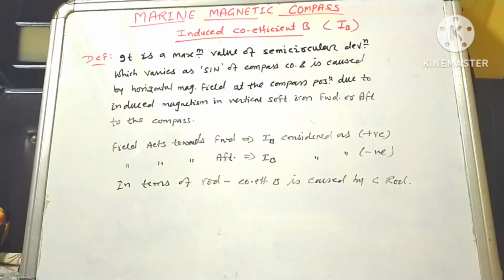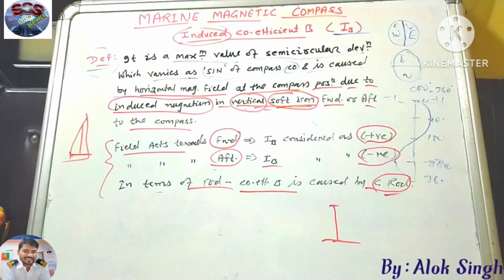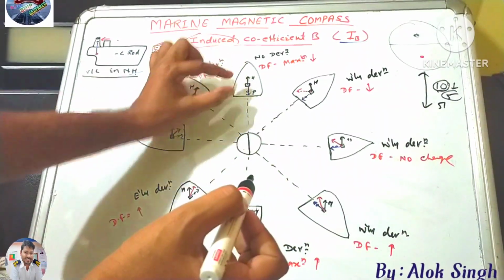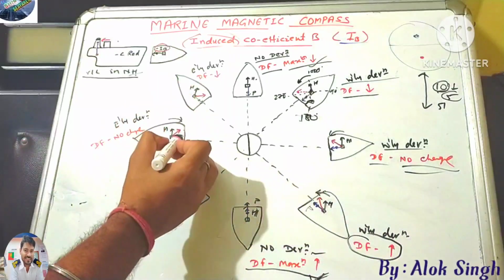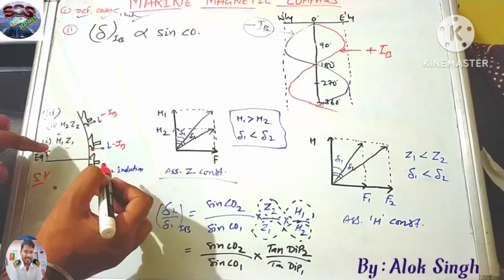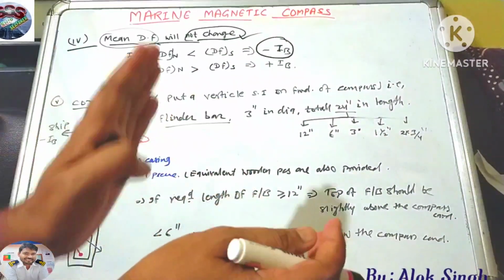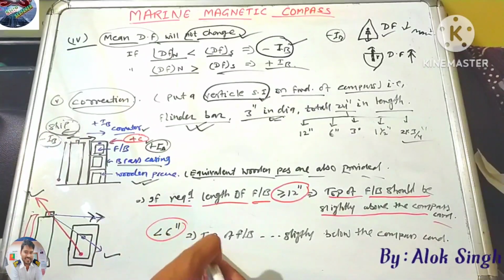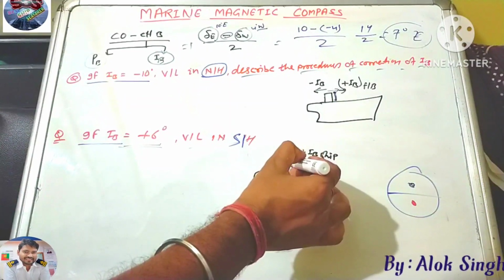Magnetic compass part -6 / Induced co-efficient B / IB/Directive force/Induced magnetism / compass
Magnetic compass part-6 / Induced Co-efficient 'B'/ Induced magnetism/Chief mate/phase 2/IB
This video is about ship's magnetic compass,which dealt with Magnetism, Earth magnetism, Ferromagnetic material,ship's magnetism, magnetic field, permanent, sub permanent and induced magnetism.It also contain the explanation of various soft iron and hard iron which influence the compass needle due to induced and permanent magnetic field, coefficient 'A,B,C,D & E'.and the cause and nature of the error also contains the correction of that particular error by using various types of correctors.It explain about the flinder bar, soft iron sphere, heeling error bucket etc.
This video is important for those who is preparing for phase 2 exams and oral or for those who is willing to adjust the magnetic compass on board the ship pr for them who is curious to know about the subject topic.